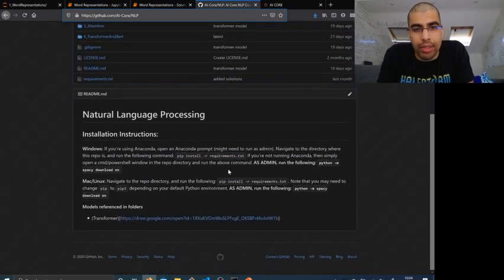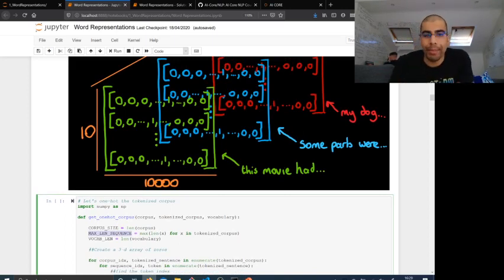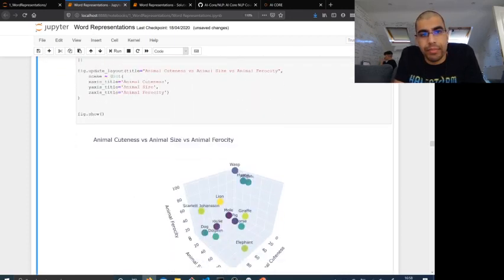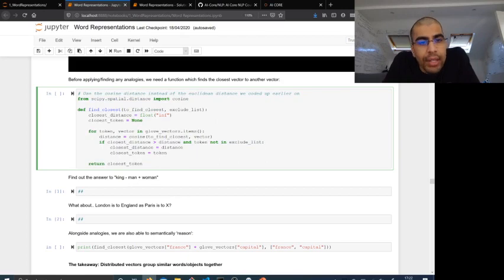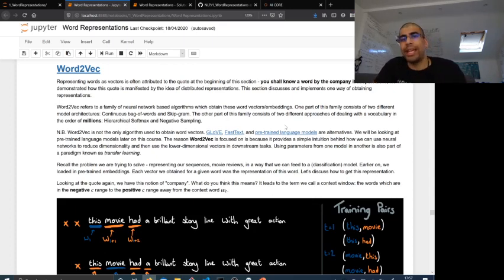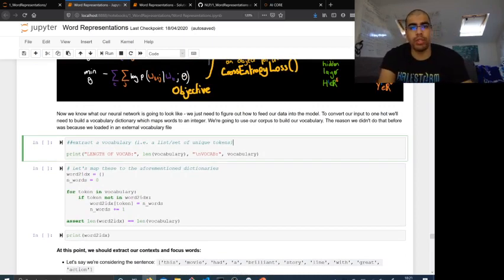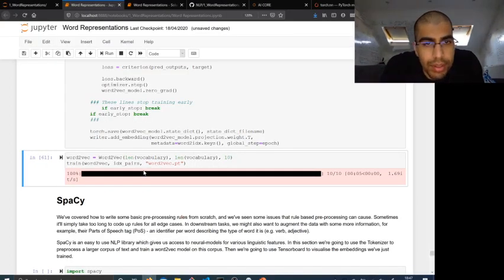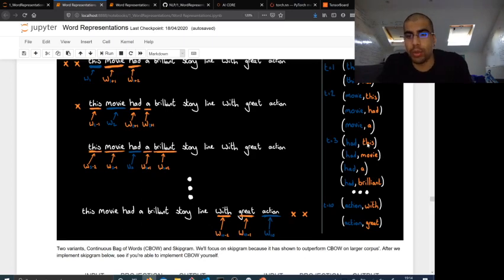Introduction to NLP, Preprocessing and Tokenization, Word2Vec